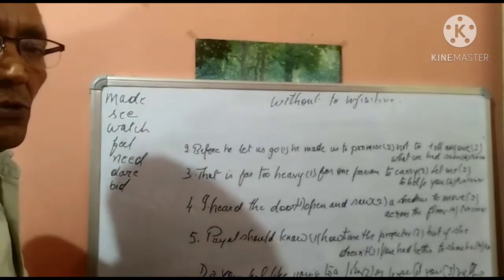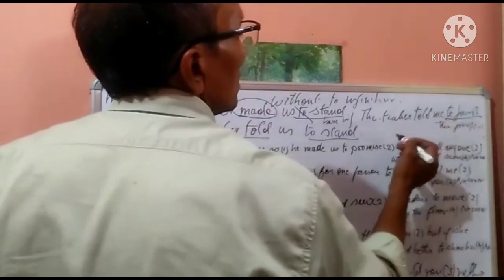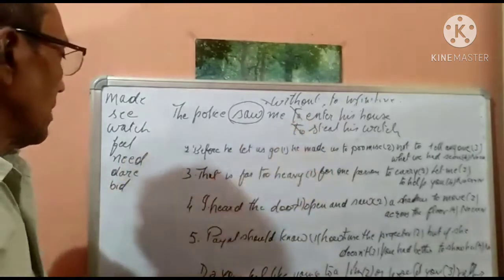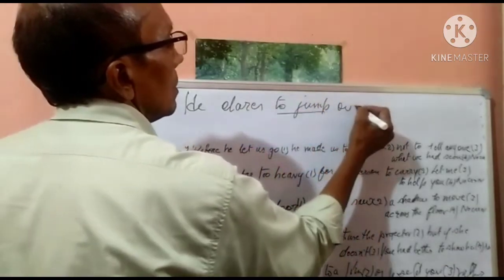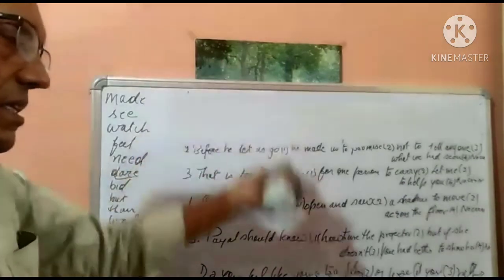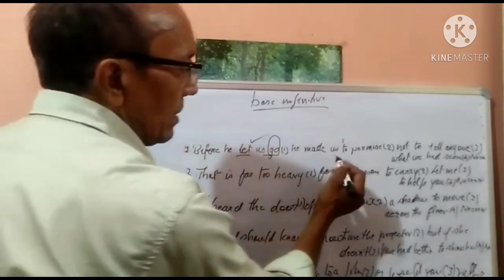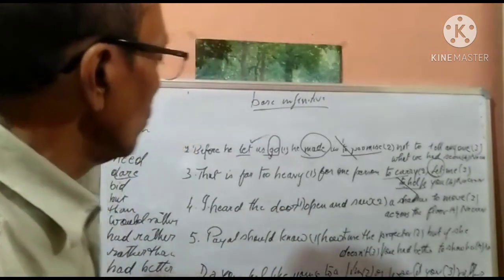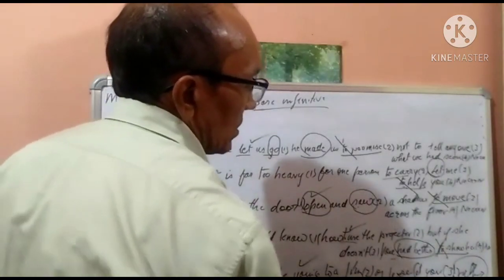Bare infinitive & find the error